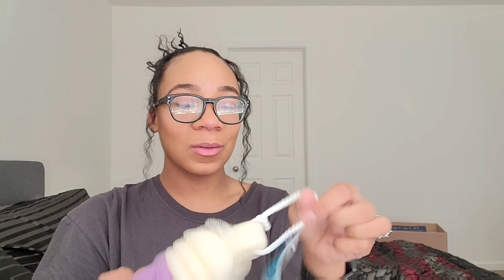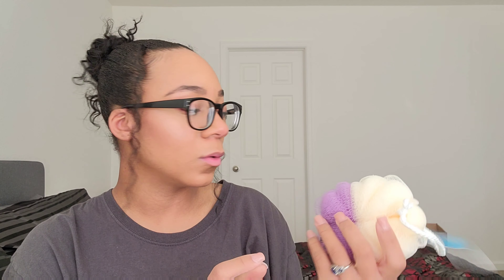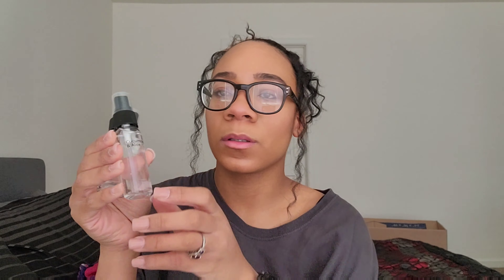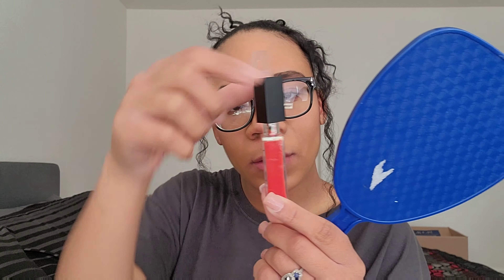Surprisingly Awesome Self Care Haul from Dollar Tree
Also, check out the links below to find us on other sites.